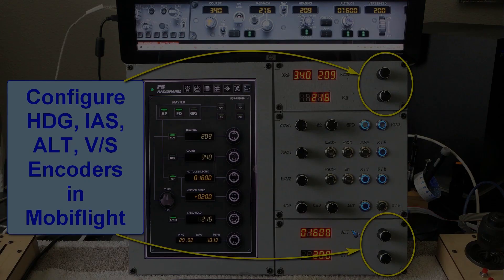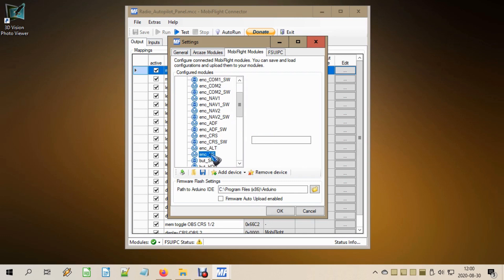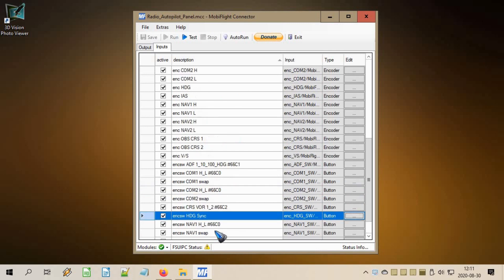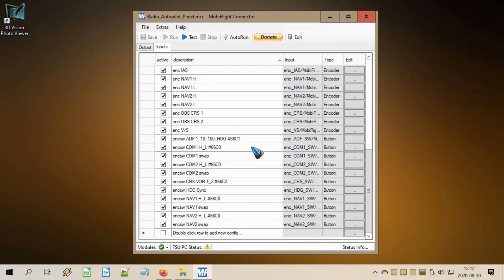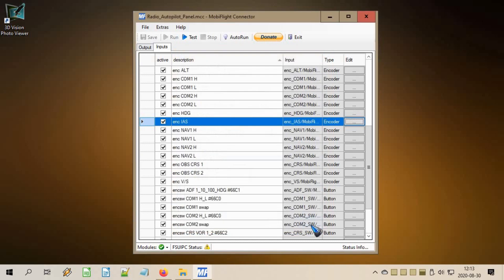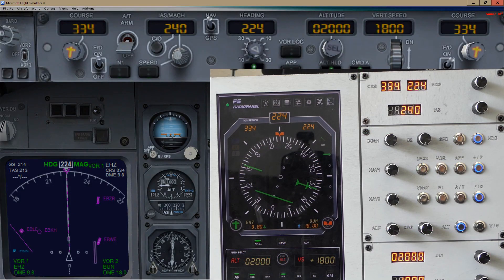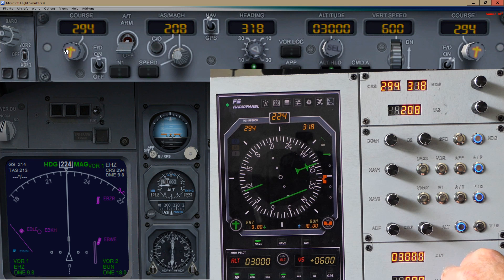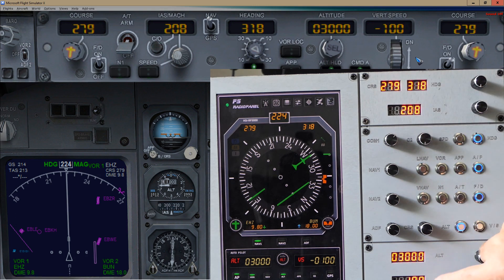Flight Sim Navigation 32 Radios & Autopilot Project Mobiflight HDG, IAS, ALT, VS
In this video we'll configure the autopilot parameters Heading (HDG), Indicated Air Speed (IAS), Altitude (ALT) and Vertical Speed (V/S).